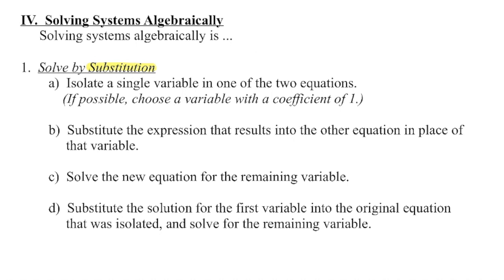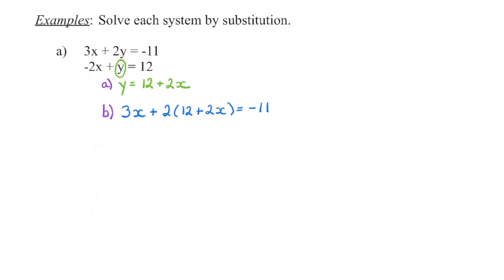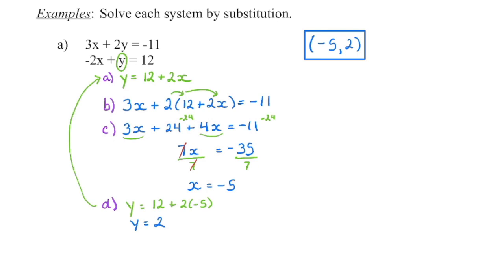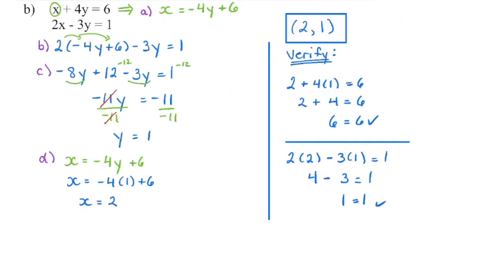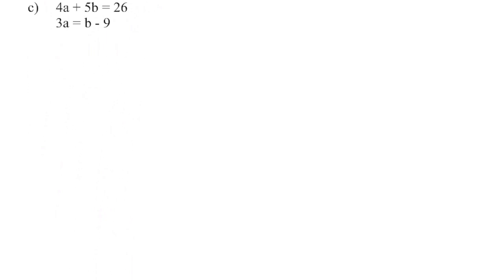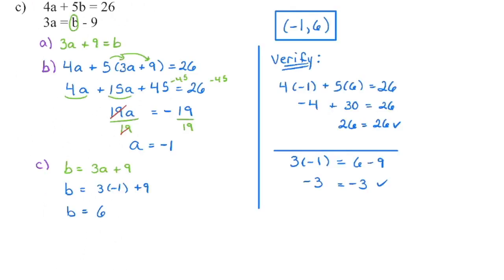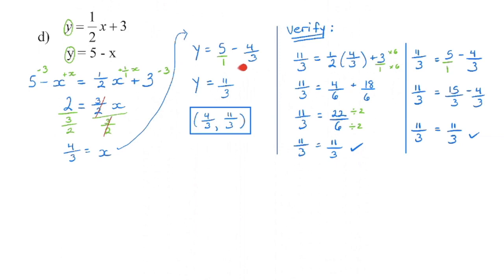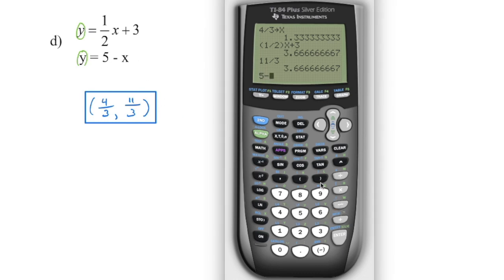Math 10C: Solve a System by Substitution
Note:  at 09:21, for example e), the y-coordinate to the solution IS +8.  y=-2+10=+8  I apologize for that error in the first method of solving that example.
1.  Introduction:  00:04
2.  Examples:  00:38
     a)  Verification on a TI graphing calculator:  08:16
3.  Application:  11:29